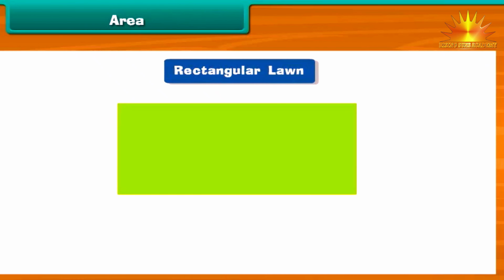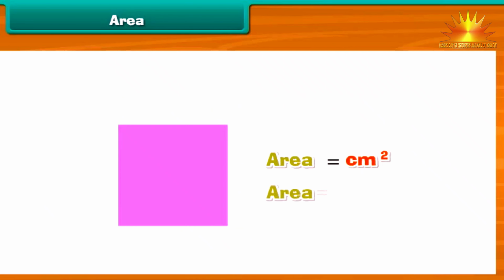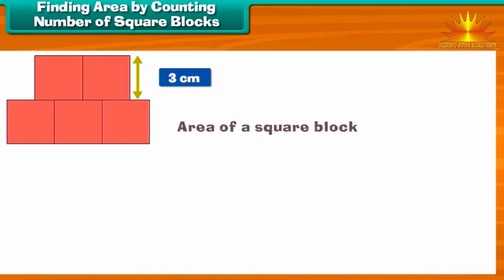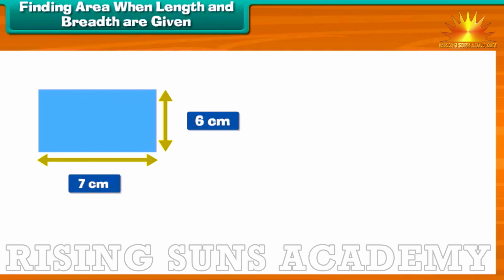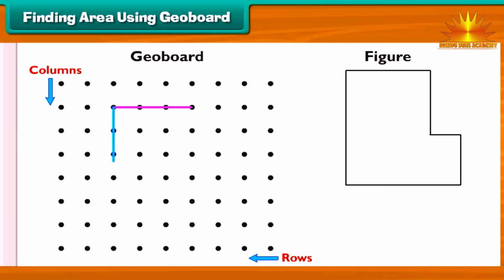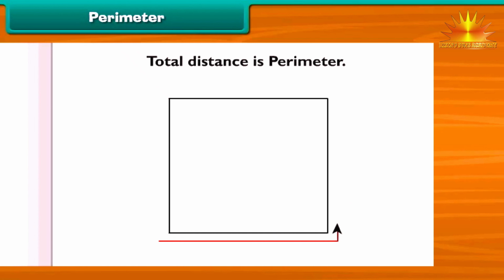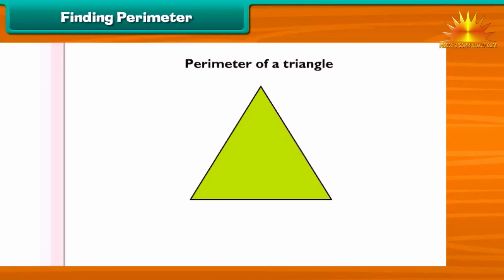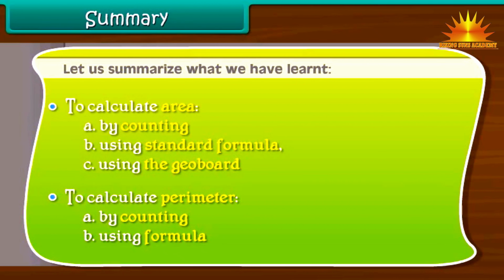CLASS- 04 SUBJECT- EVS CHAPTER- 02 AREA & PERIMETER